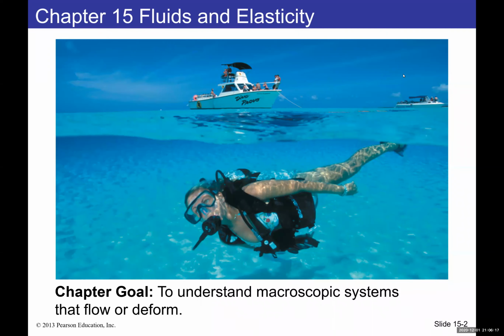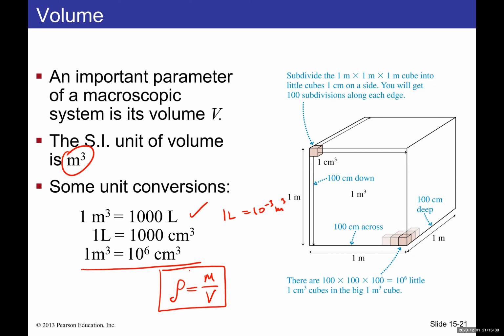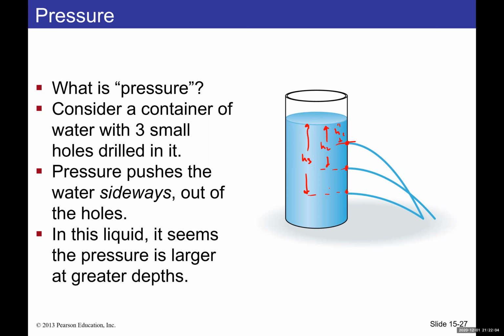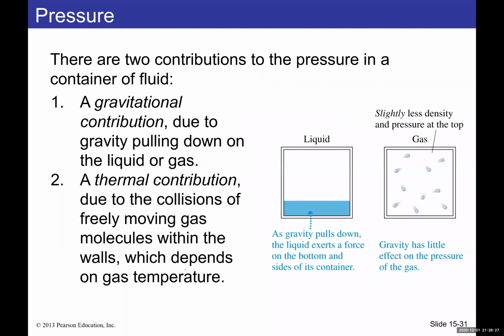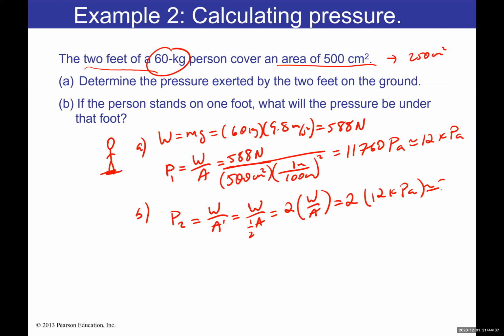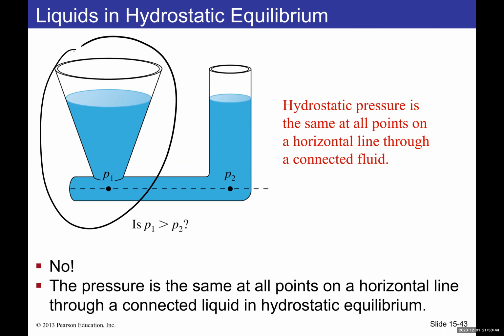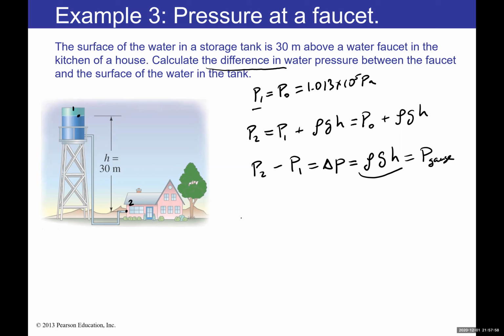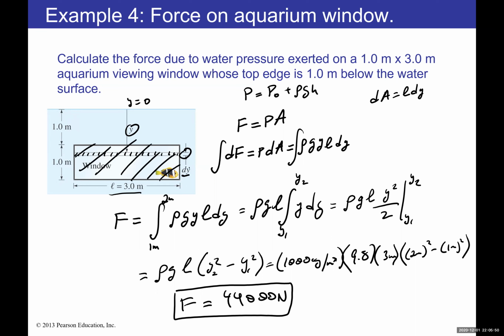Fluid Mechanics Part 1 ~ Physics For Scientists And Engineers I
-Fluids
-Fluids Mechanics
-Density
-Pressure
-Atmospheric Pressure